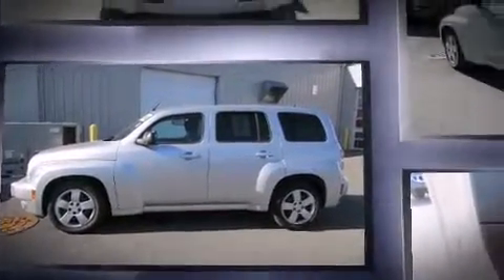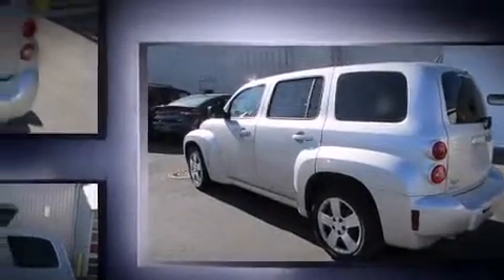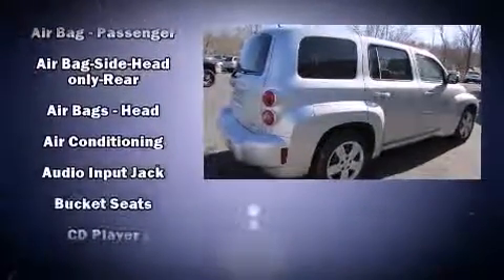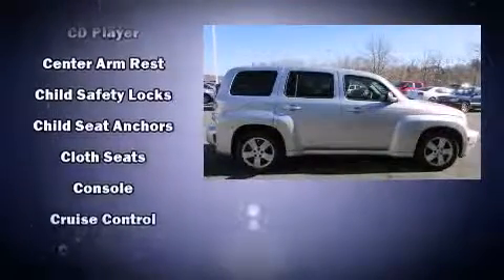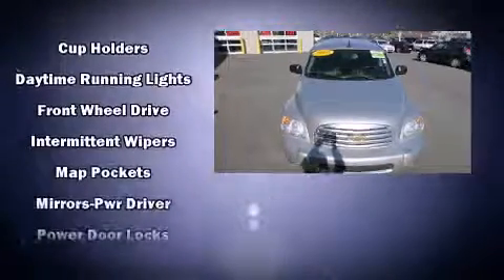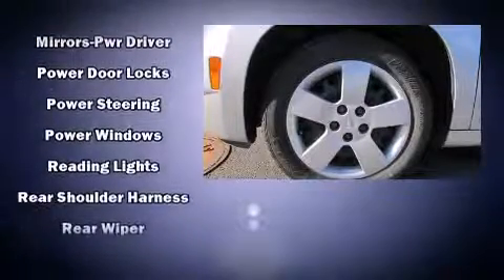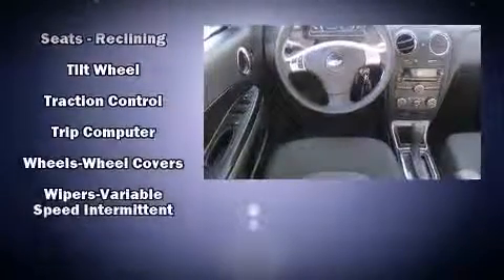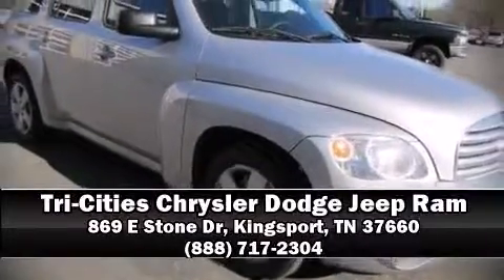2010 Chevrolet HHR FWD LS in Kingsport, TN 37660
You're going to love the 2010 Chevrolet HHR. It features a front-wheel-drive platform, an automatic transmission, and a 2.2 liter 4 cylinder engine. It's equipped with tons of terrific amenities, but it won't break your budget. Such as remote keyless entry, delay-off headlights, speed sensitive wipers, an outside temperature display, tilt steering wheel, power windows, cruise control, and 1-touch window functionality. Chevrolet ensures the safety and security of its passengers with equipment such as: dual front impact airbags, head curtain airbags, traction control, a security system, onStar, and ABS brakes. Electronic stability control ensures solid grip atop the road surface, no matter how challenging the driving conditions. Our sales reps are extremely helpful & knowledgeable. They'll work with you to find the right vehicle at a price you can afford.